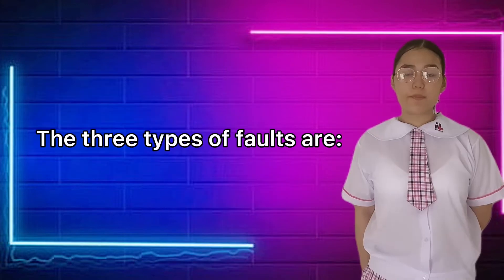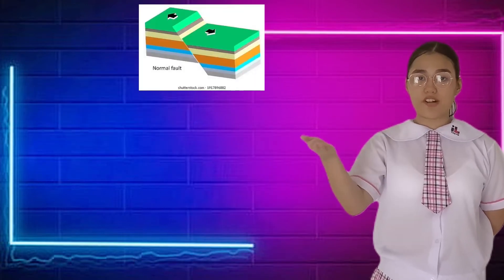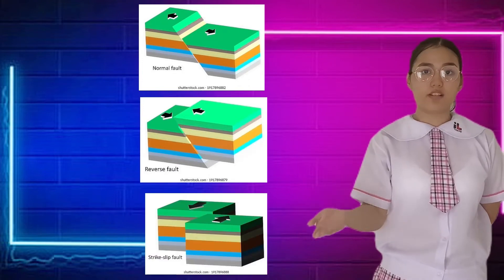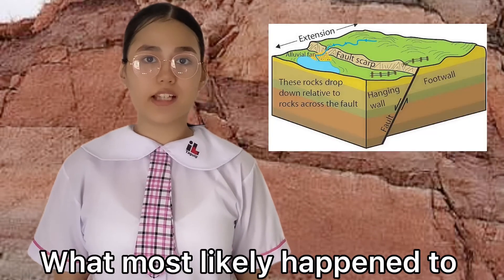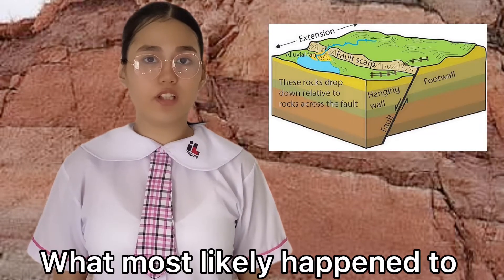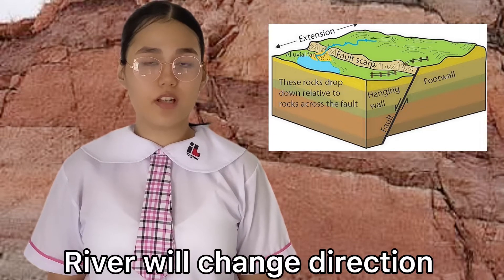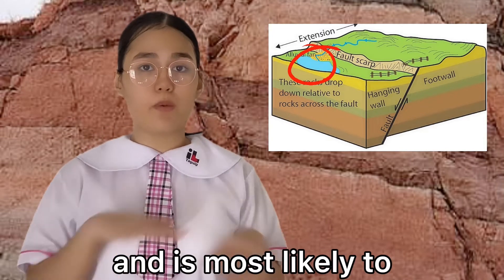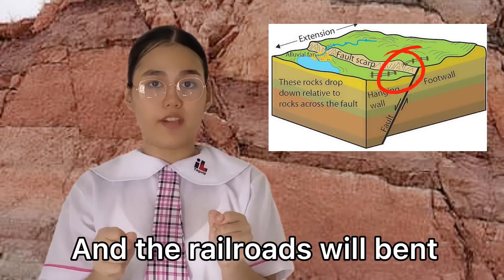Siyensikula 2021 | Fault | Grade 9 | UBNHS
Siyensikula Category : Topic about Fault and types of Fault.

We owned this video.
She won 1st place (school based) ☺️